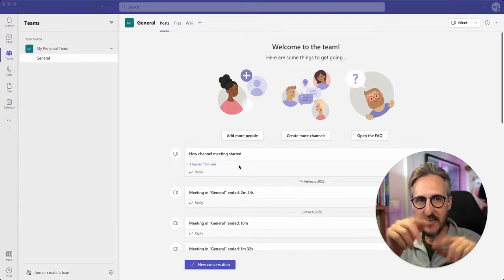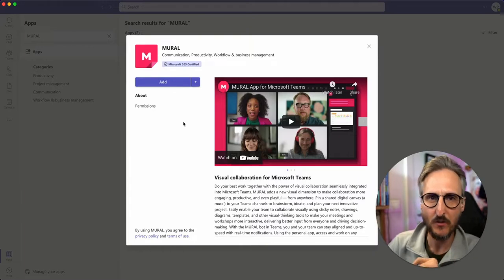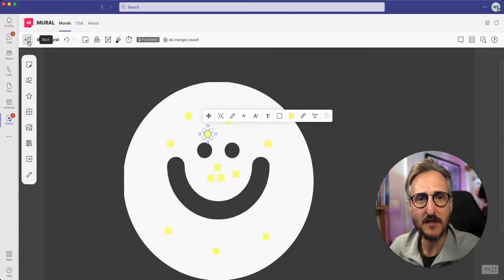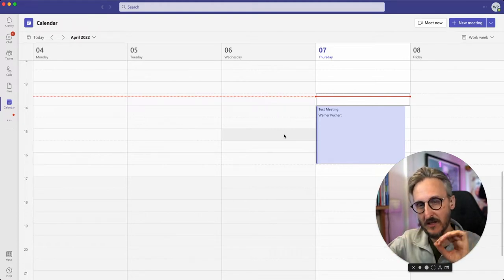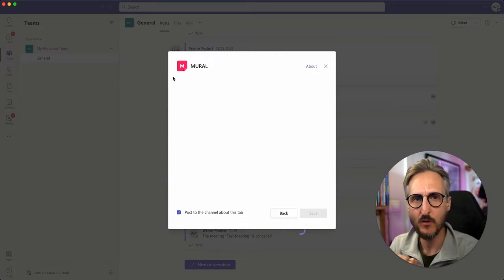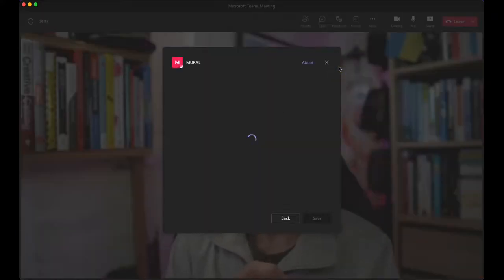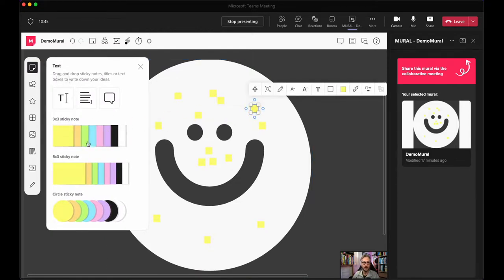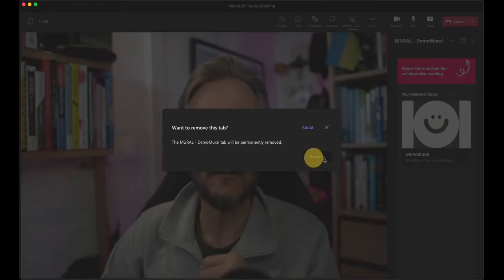MURAL - Microsoft Team Demo v2